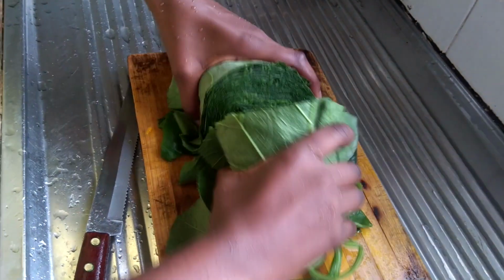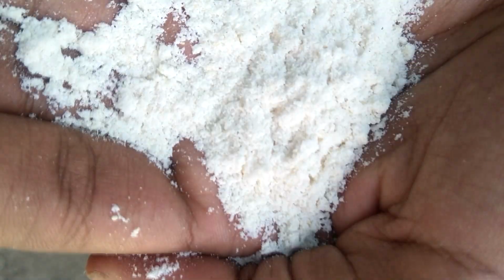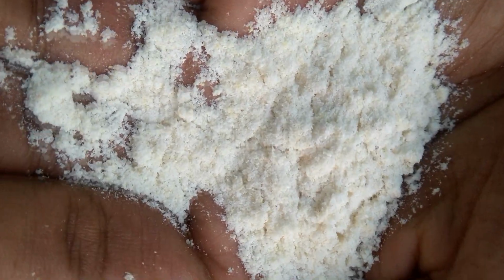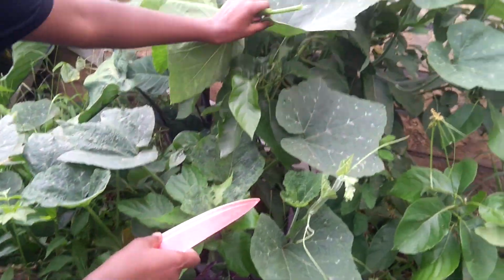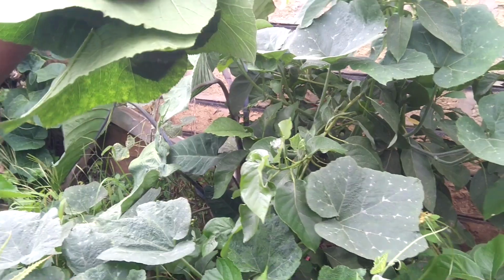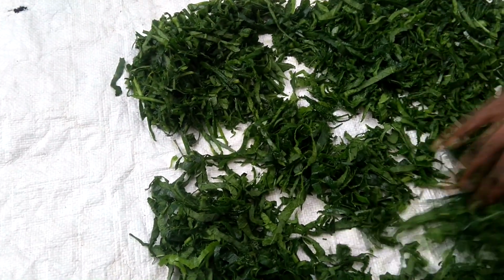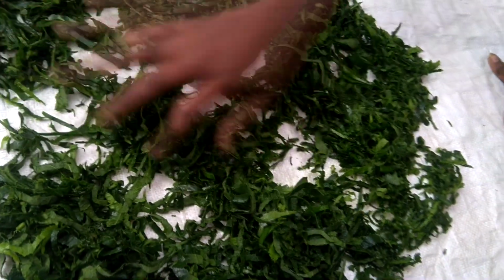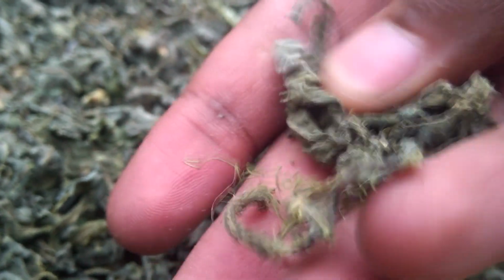How we Dry and Preserve Vegetables in Africa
Welcome to Tigo Tong.
We'll do recipes, preservation techniques, storage and generally inform on food health.